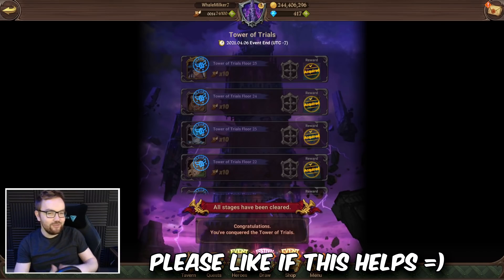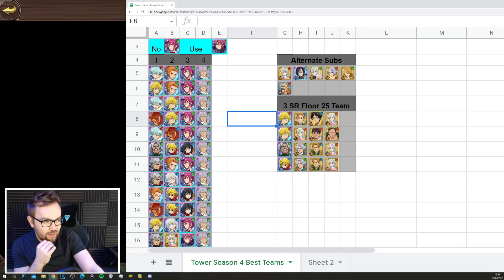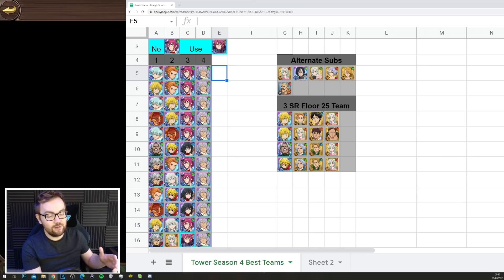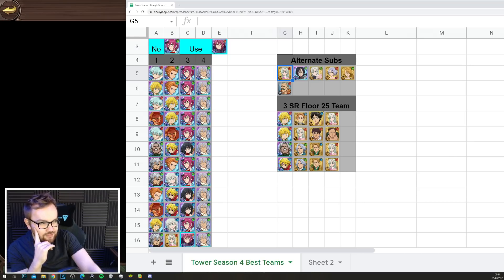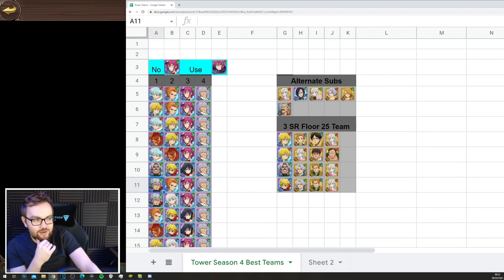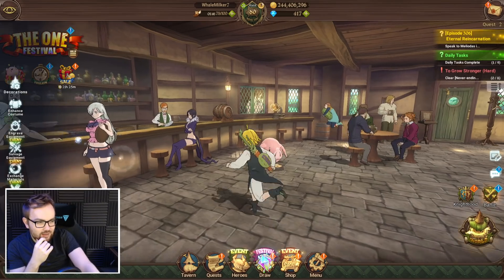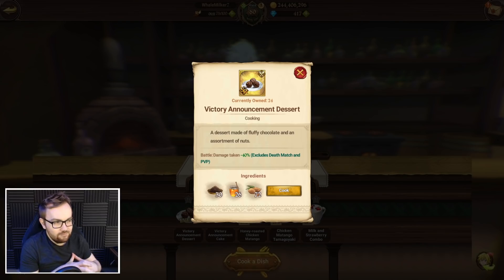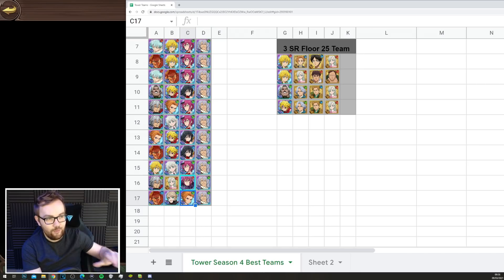Best Teams & Characters Tower of Trials Season 4 Guide - 3 SR Team - Seven Deadly Sins: Grand Cross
A full breakdown on the Best Teams & Characters for Tower of Trials on Global - A Season 4 Guide, but also a great future reference for the top PVE teams for clearing Tower of Trials and future endgame content, hopefully you enjoy the breakdown! =D

▼ Seatinmanoflegends Links